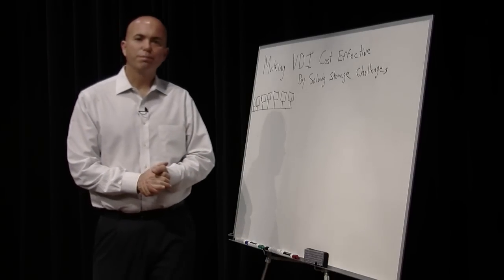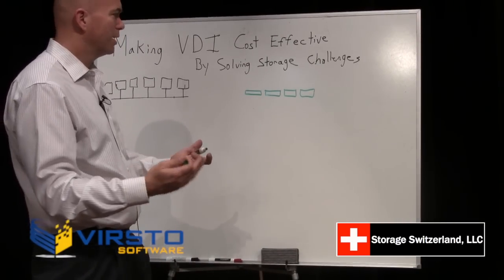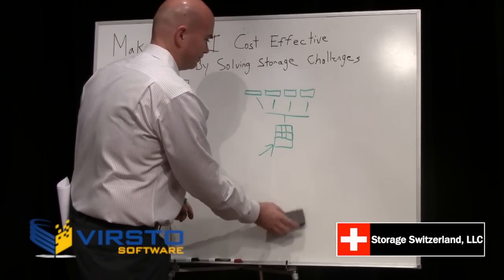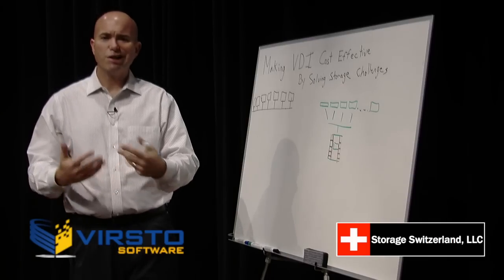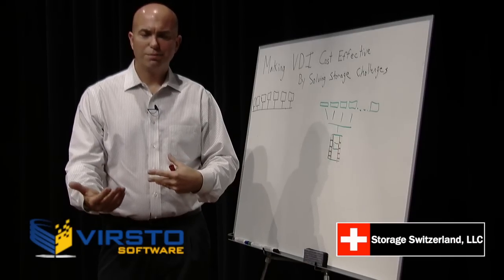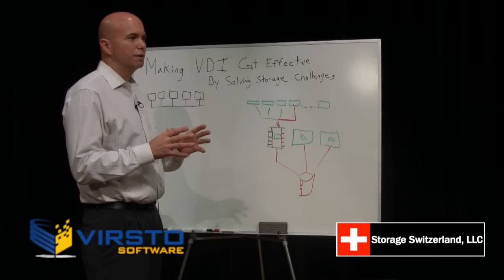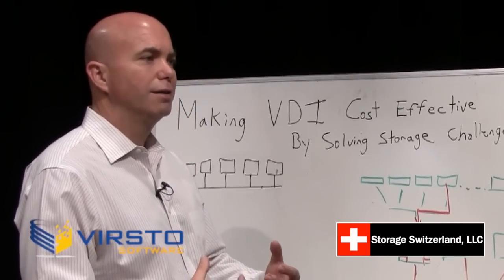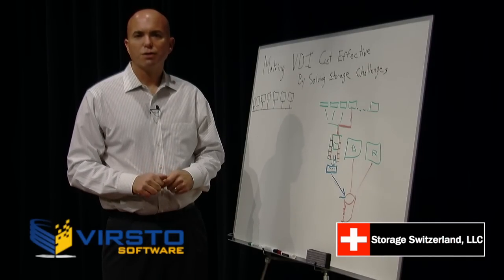Making VDI Cost Effective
Most IT professionals as they begin to look at Virtual Desktop Infrastructure (VDI) projects have two specific goals in mind. The first is to reduce desktop costs, the second is to reduce operational support costs for user desktops. The problem is that storage, both in terms of cost and in terms of performance, often becomes the key limiter to how dense virtual desktops can be packed into a server, and this leads to VDI stall. In this Video, George Crump, Chief Steward of Storage Switzerland explains how to make VDI more cost effective by addressing storage challenges